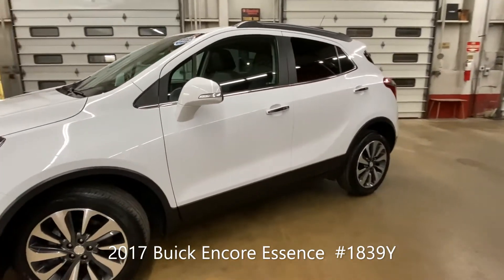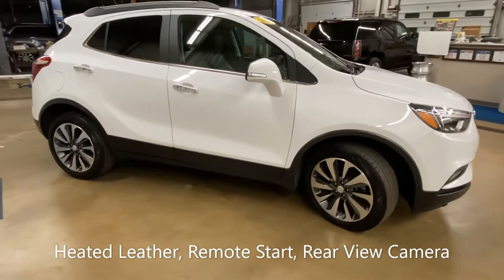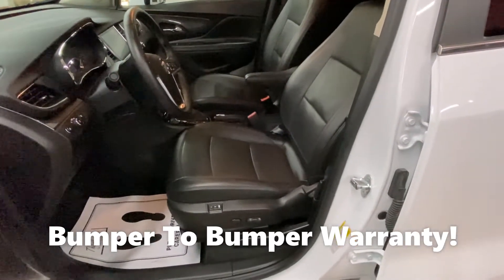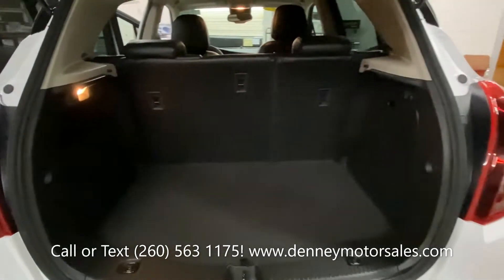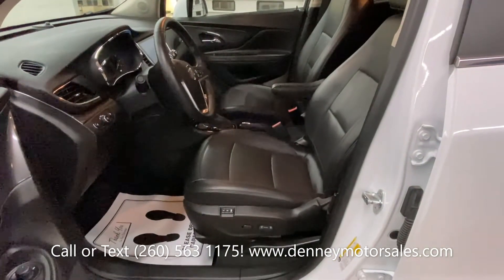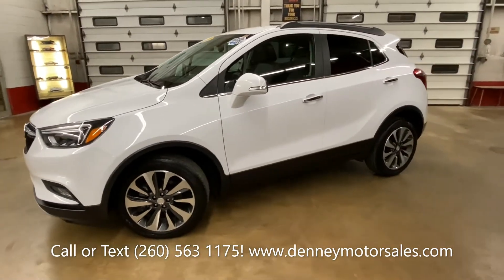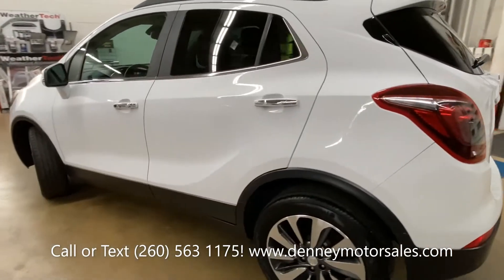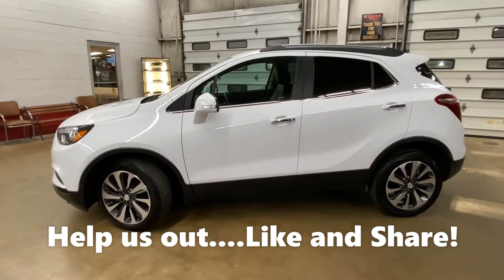2017 Buick Encore Essence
Bumper to Bumper Warranty, Non-Smoker, 1 Owner, Clean CarFax, Heated Front Seats, Heated Steering Wheel, Fog Lamps, Side Blind Zone Alert System, Rear Cross Traffic Alert System, Remote Start, Rear View Camera, 18 Inch Chrome Wheels, Power Driver and Passenger Seats, 1.4L 4CYL Engine, Automatic Transmission, White with Black Leather Interior, 70,000 Mile Warranty, Driver Information Center, Bluetooth, XM Satellite Radio, and much more! to view more photos of this 2016 Buick Encore Premium AWD!!